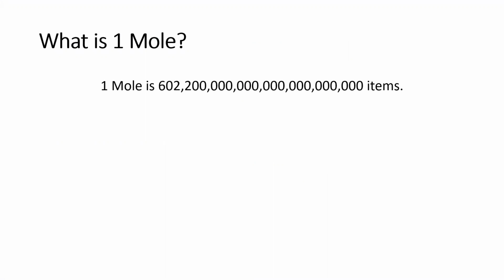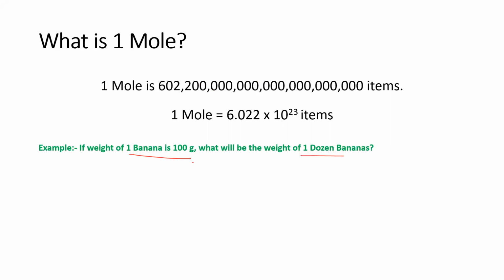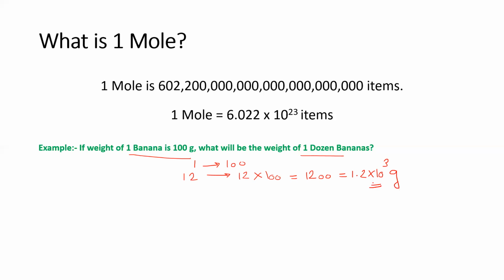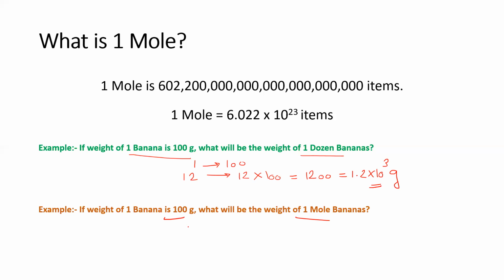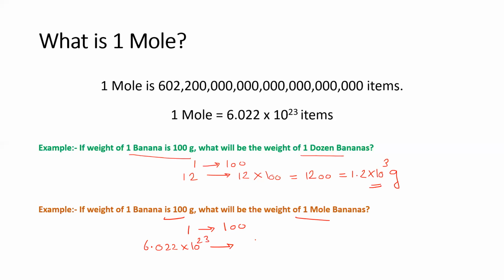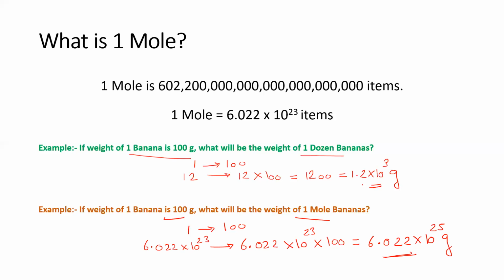Lecture 1.1.1 - What is a mole!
Here you will understand what is 1 Mole.